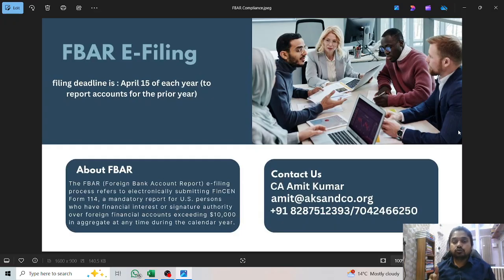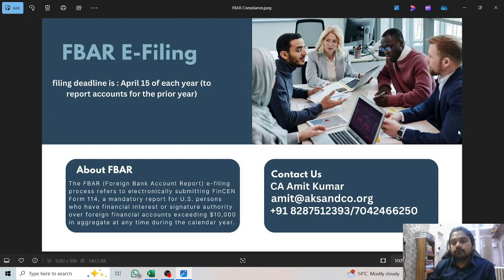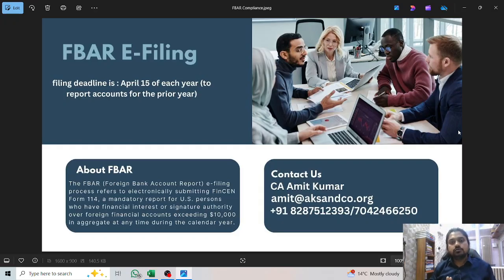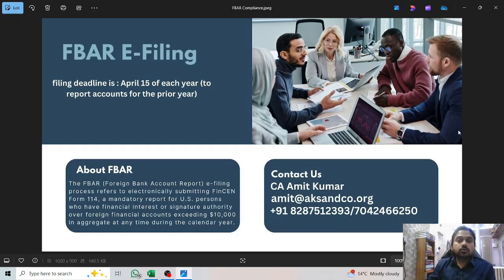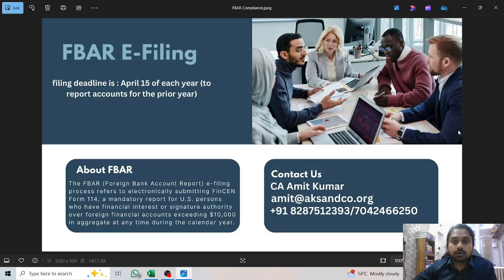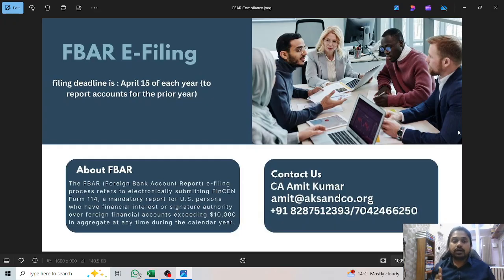FBAR Filing | FBAR Compliance |USA Compliance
Do you have a foreign bank account or financial assets abroad? Then you might need to file an FBAR (Foreign Bank Account Report) to stay compliant with U.S. tax laws! 🌍💼

In this video, we’ll break down everything you need to know about FBAR filing, including:

What is an FBAR?
Who needs to file?
Key deadlines and penalties.
Step-by-step instructions on how to file your FBAR.
Avoid costly mistakes and ensure you're meeting IRS requirements. Whether you're a U.S. expat, investor, or simply someone with foreign accounts, this guide has you covered.